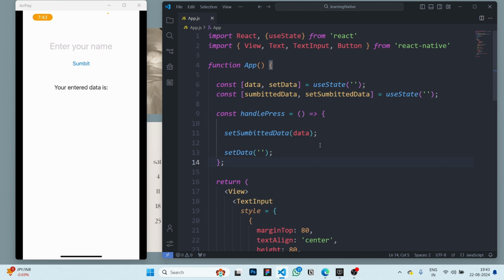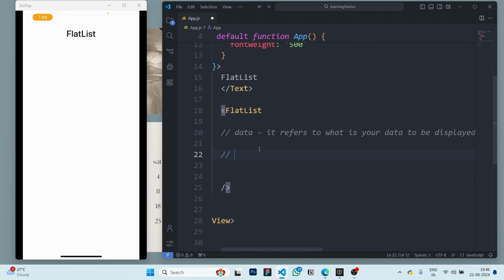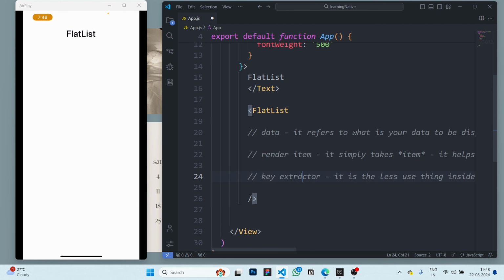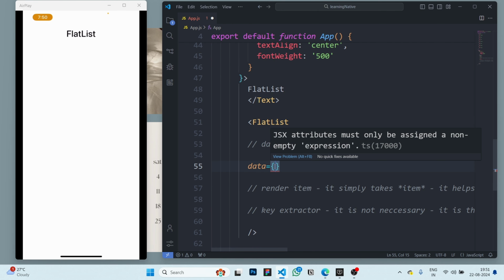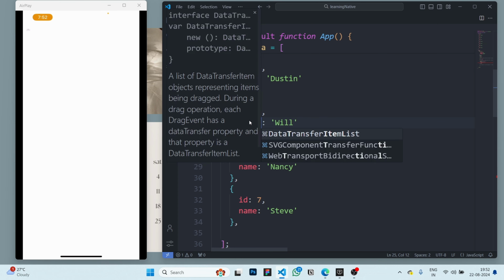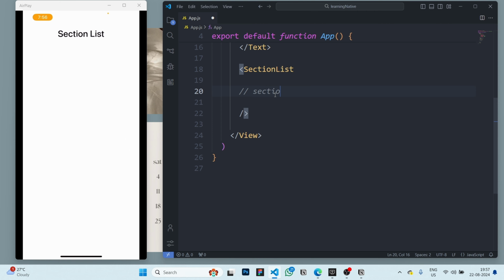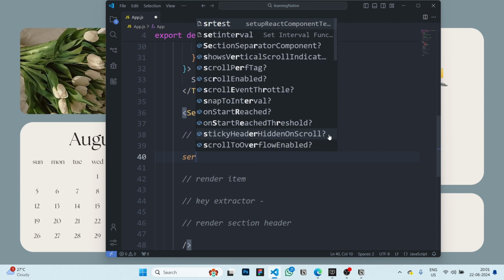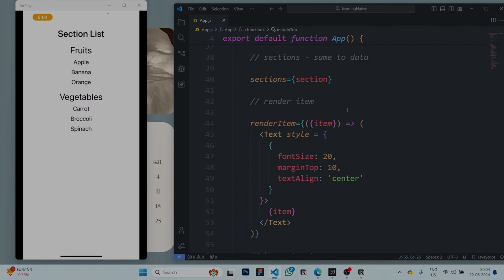"Episode 03: Flat List & Section List - React Native Expo Mastery"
Welcome back to the React Native Expo Mastery Series! 🎉

In Episode 03, we’re taking our app development skills to the next level by mastering two essential components for managing lists—Flat List and Section List. Whether you’re building an app with a simple list or a complex, organized collection of items, these components will be your go-to tools.

In this episode, you’ll discover how to:

Effortlessly display and manage large datasets with Flat List
Create beautifully organized grouped lists using Sectionalist
Customize and optimize your lists for the best user experience
Whether you're developing a social media feed, an e-commerce app, or any data-driven application, understanding how to harness the power of Flat List and Section List will set you apart as a skilled React Native developer.

Let’s continue our journey and build amazing apps together with React Native Expo!